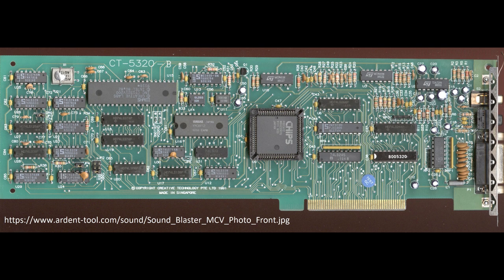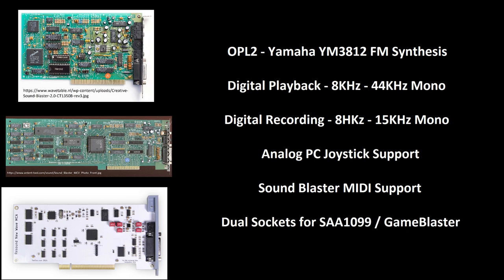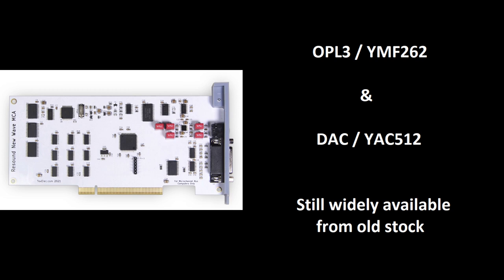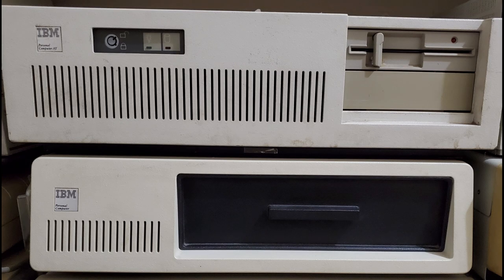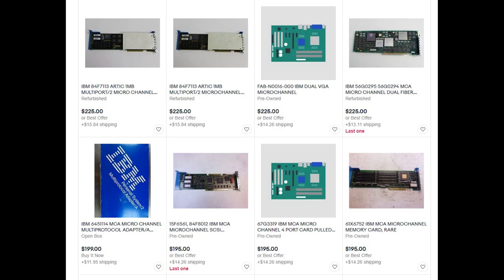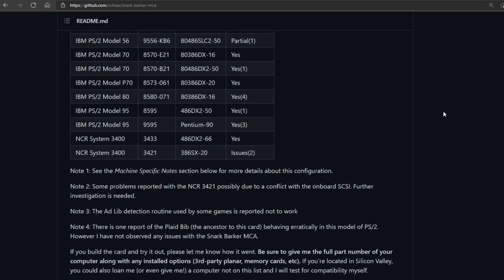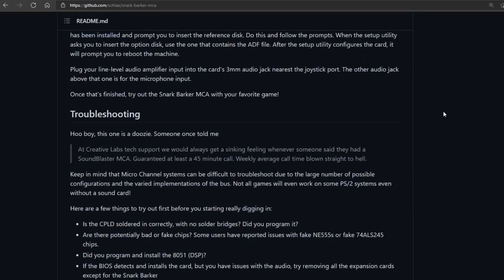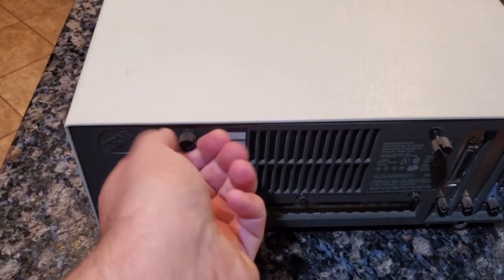Resound New Wave MCA - Microchannel Sound Card for Microchannel Bus Computers - Setup & Demo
Hi Everyone!  Here is an update on our recently released sound card the Resound New Wave MCA.  This card is for IBM Microchannel bus computers and is a functional clone of the Sound Blaster MCV which works like the Sound Blaster 2.

If you would like to buy one, or to read more about check it out here: